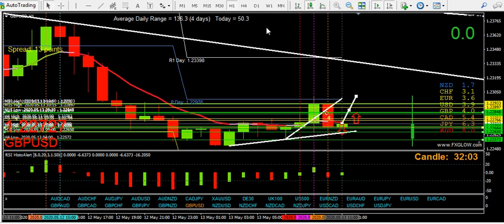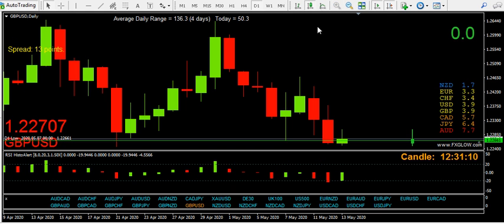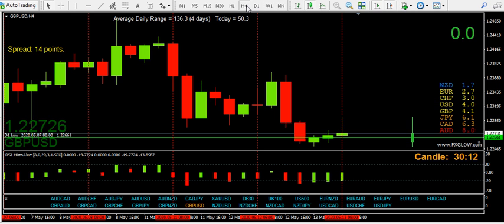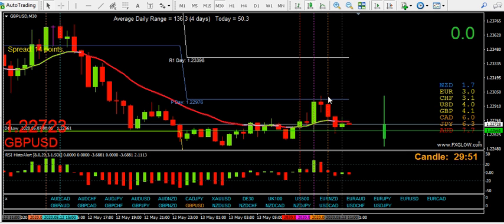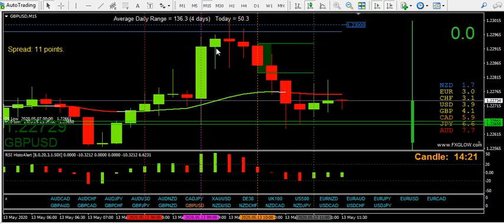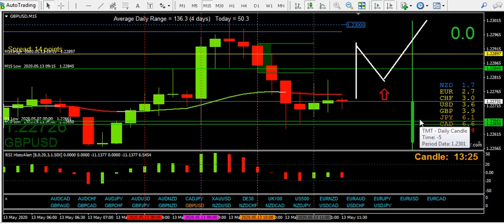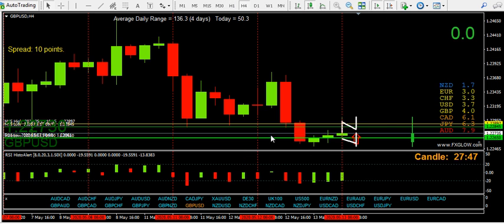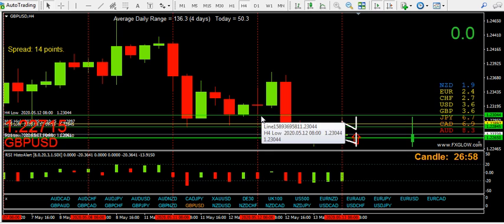How I make a plan by drawing on my charts